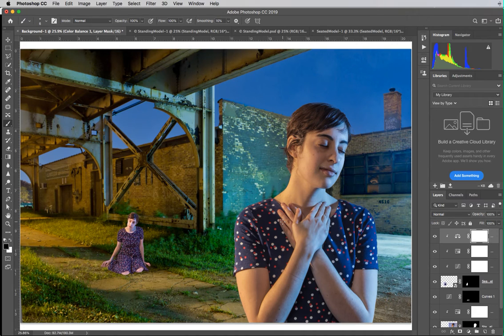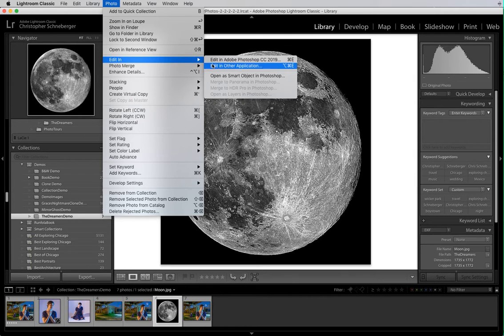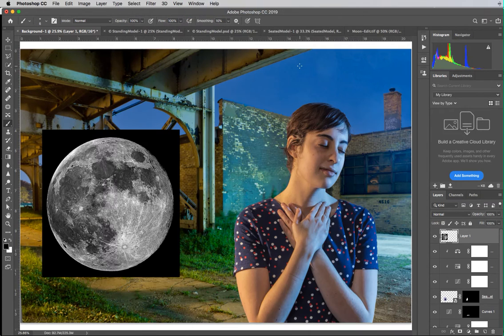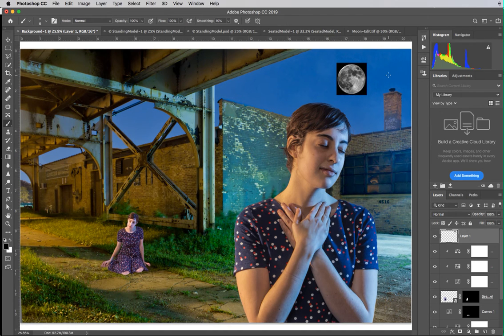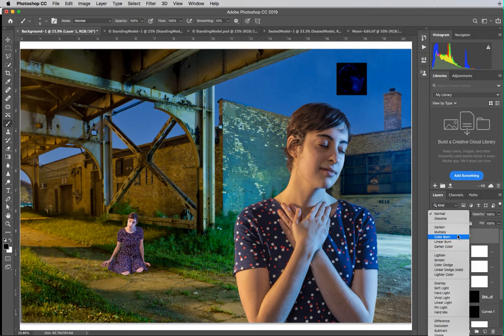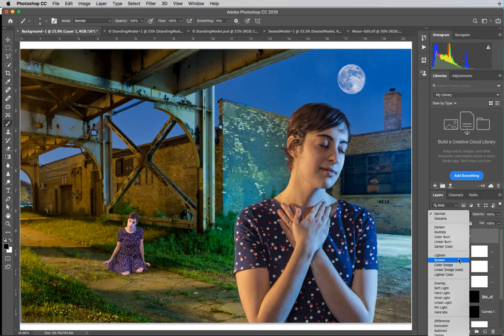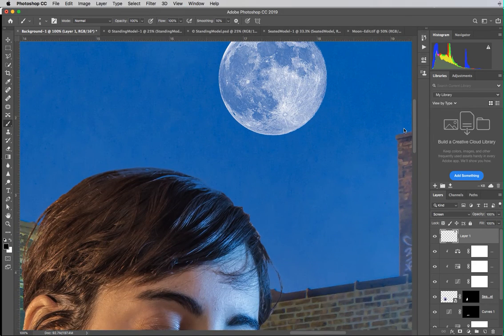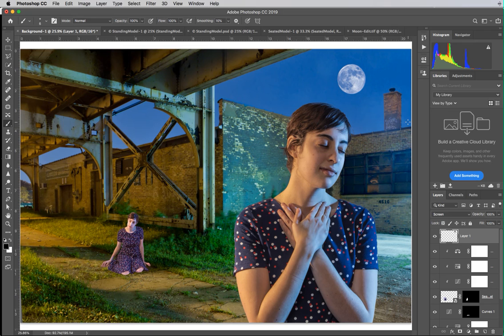The Dreamers Demo 3